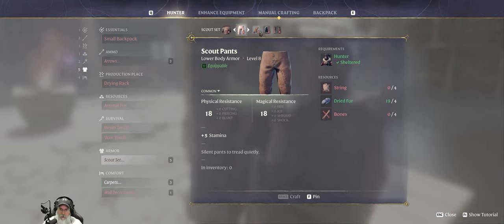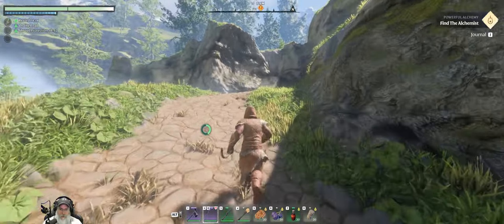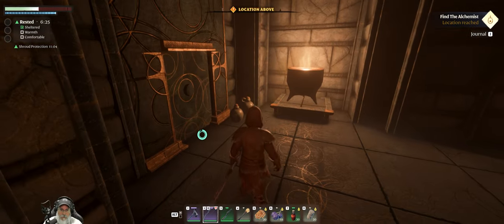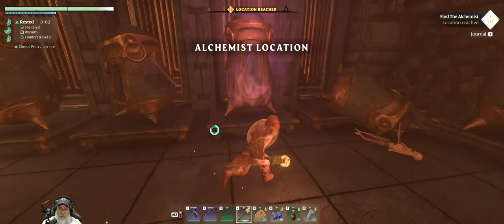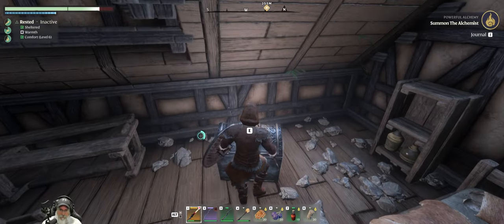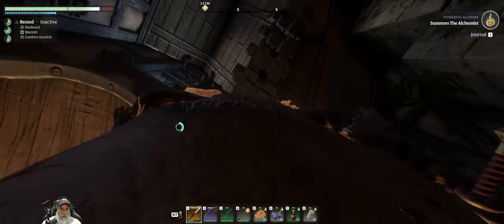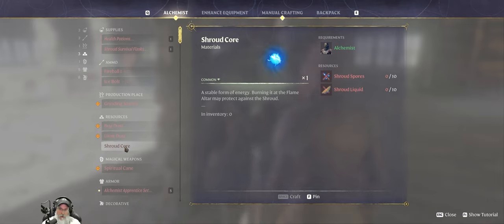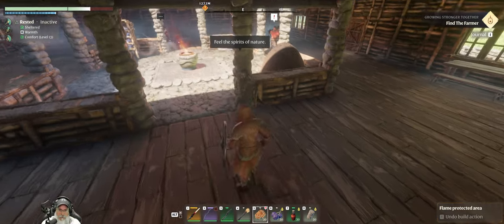Enshrouded Single Player | E7 Rescuing Balthazar